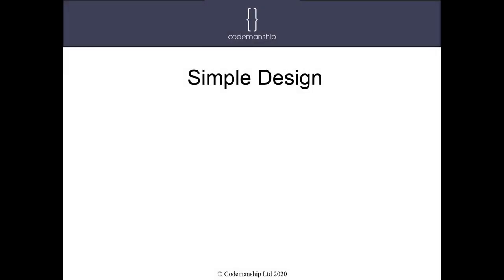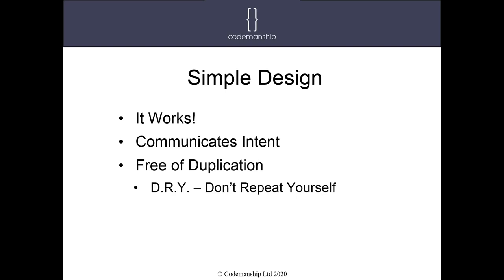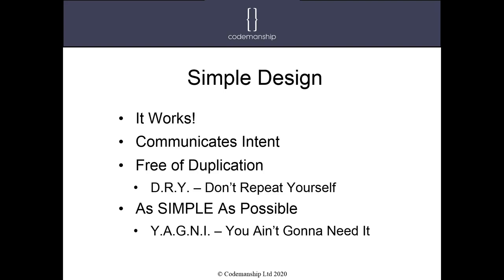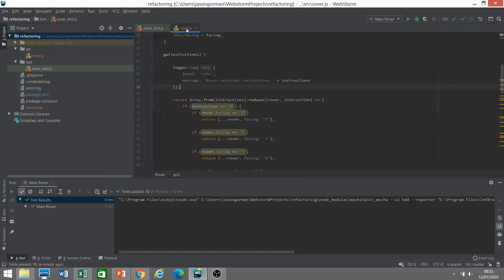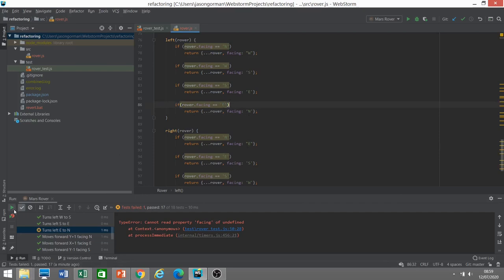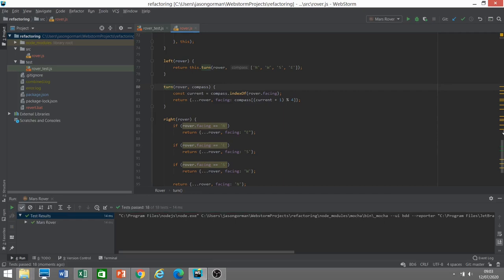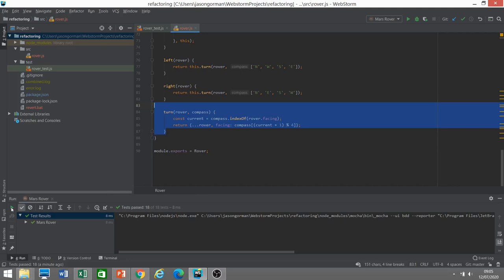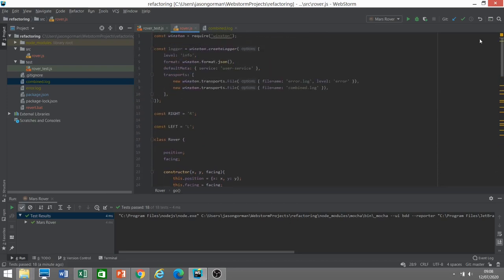Simple Design in JavaScript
Jason Gorman demonstrates the principles of Simple Design

Code should:

1. Work!
2. Clearly communicate its intent
3. Be free of duplication (D.R.Y.)
4. Be as simple as possible (Y.A.G.N.I.)